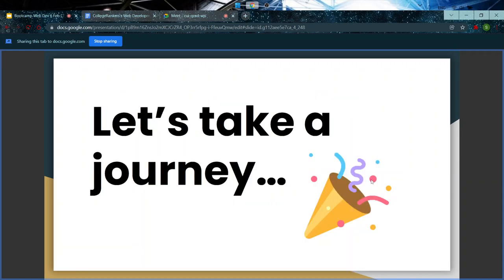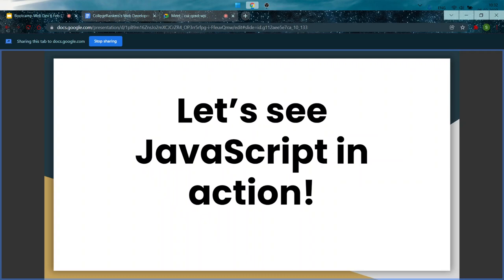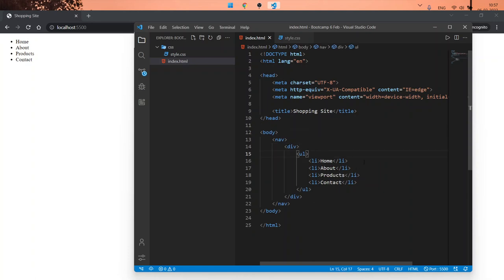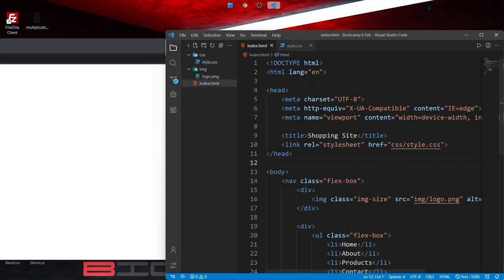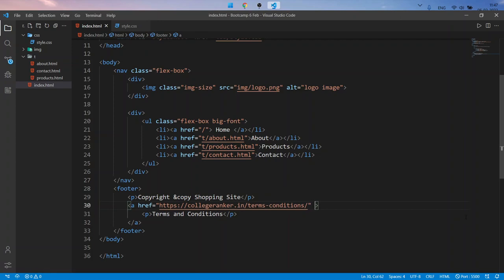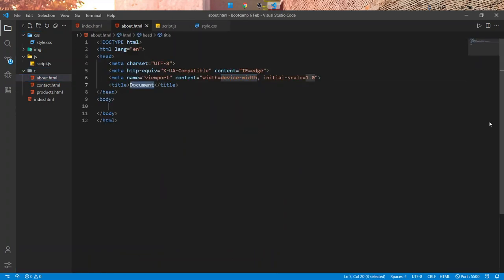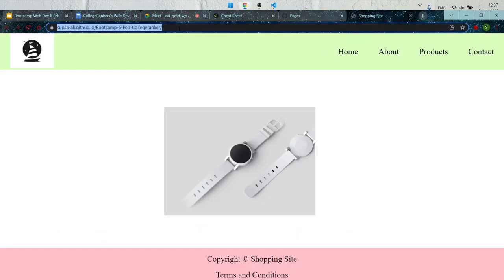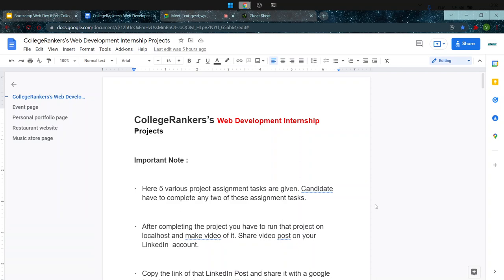Web Development Live Session | Collgeranker.in | Internship Bootcamp | Sarthak Kalpande | 6 Feb 2022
Links and Chapters⬇️⬇️⬇️
🔖Note: For project task submission only 1 project have to be submitted out of 5 given in the assignment.

📚Chapters
00:00:00   Introduction
00:01:41   1. What we are learning today?
00:03:36   2. What is web development?
00:04:53   3. How website works?
00:07:38   4. What is web development?
00:08:15   5. Web developer types
00:10:52   6. Introduction to HTML, CSS, JavaScript
00:12:09   7. What is HTML?
00:18:20   8. What is CSS?
00:22:01   9. What is JavaScript?
00:24:00 10. What is JavaScript (Again)

00:27:09 11. Project Folder Creation
00:29:01 12. Install VS Code IDE
00:30:10 13. VS Code Configuration (Extensions)
00:31:50 14. Project Coding Start
00:33:41 15. HTML Boilerplate Code Explain
00:39:33 16. Use of "meta" tags
00:42:46 17. Run website on localhost
00:44:37 18. "body" tag
00:46:31 19. Navigation Bar
01:21:37 20. "justify-content" property
01:37:34 21. Footer
01:53:22 22. JavaScript

GitHub & Web Development Concepts
02:12:16 23. GitHub
02:20:41 24. Open Source Contributions
02:23:19 25. Creating new repository (Upload code on GitHub)
02:29:50 26. Hosting website on GitHub Pages
02:32:16 27. Solving page linking issue
02:44:28 28. Developer Survey
02:47:09 29. Front-end Frameworks
02:48:21 30. Back-end Frameworks
02:50:55 31. Web Developer Responsibilities
02:53:31 32. Learning Resources

Internship
02:54:33 33. Project Assignment Task
02:56:40 34. Doubt Solving

🔗 Resources

✅This is the project developed during this web development bootcamp

Please star the repository and support the community

🔗This same video is also uploaded on My own YouTube channel